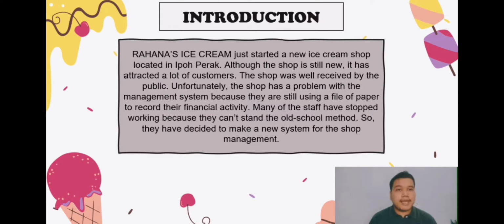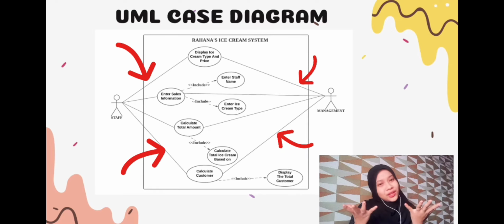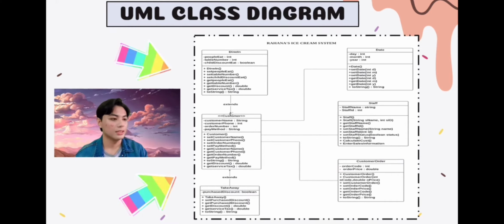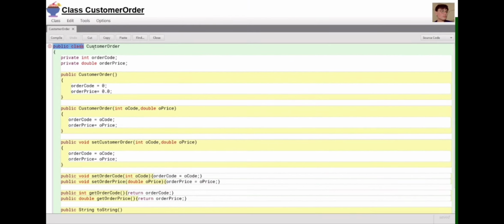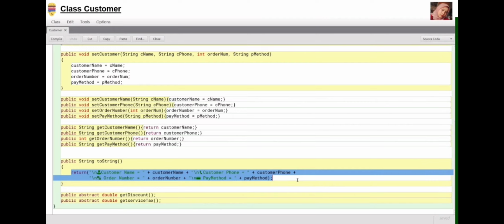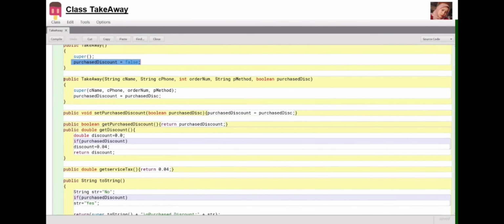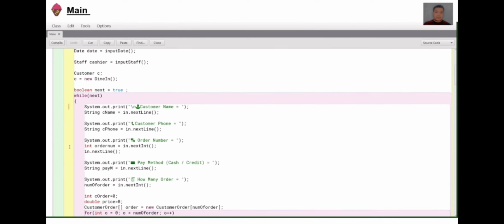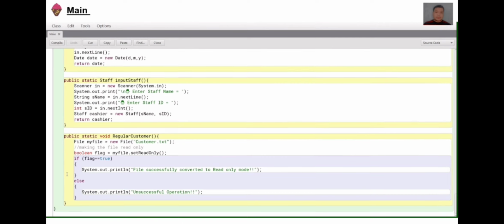CSC186 - RAHANA'S ICE CREAM SYSTEM VIDEO PRESENTATION (Complete Ver.)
CSC186 - Object Oriented Programming

1.MOHAMAD NABIL ASYRAF BIN MOHD ROZAINI - 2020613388
2.MUHAMMAD HAZIQ ALFIAN BIN JAKIMURAD -  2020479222
3.RAZATUL NAJWA BINTI MOHD RAZMAN - 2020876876

🎬 Editor :  Razatul Najwa